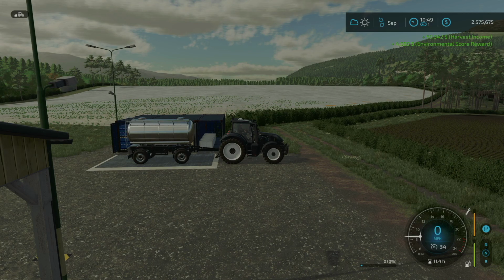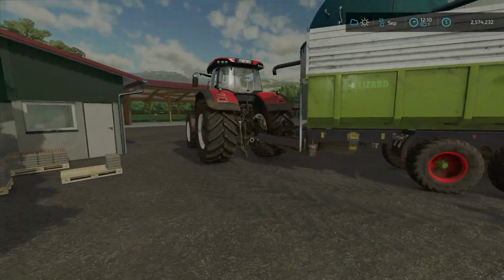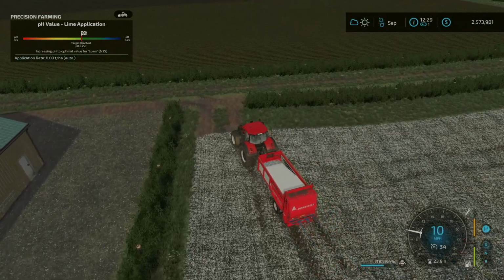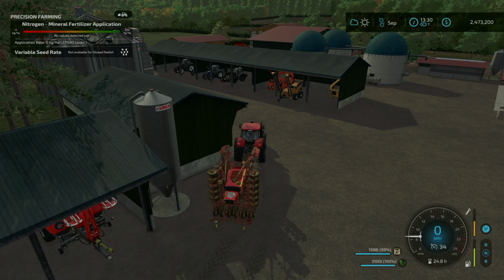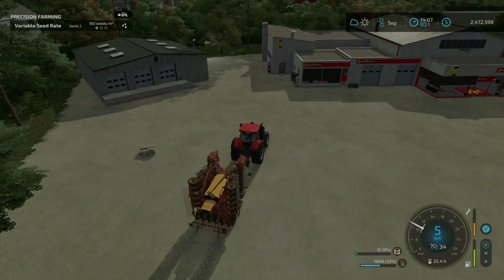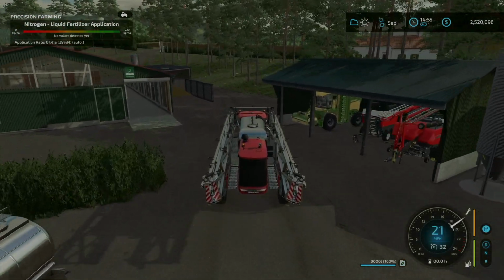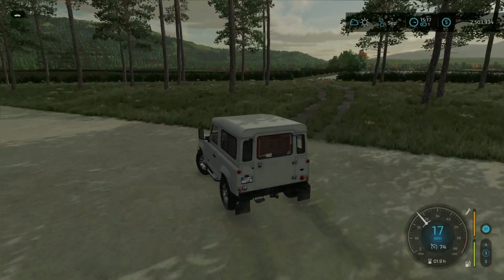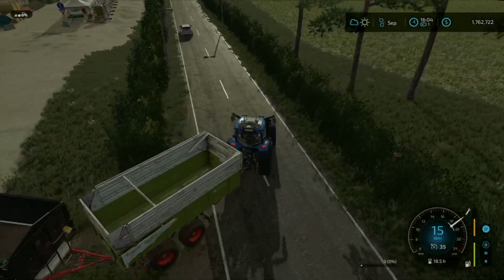Let's Play | Maypole Farm | #21 | Farming Simulator 22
This is a Let's Play series for Farming Simulator 22 on the mod map Maypole Farm. In this episode, I work to get the corn fields ready for the next planting and I build a whole new industrial lot.